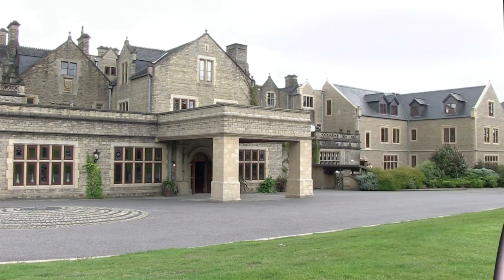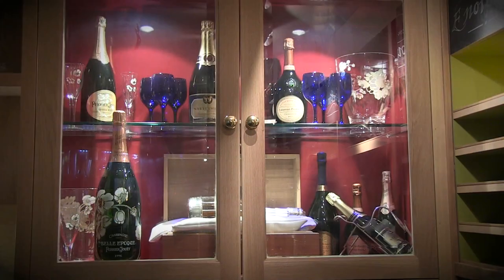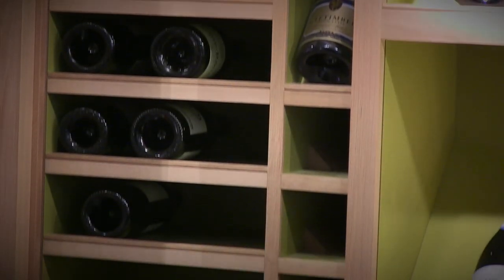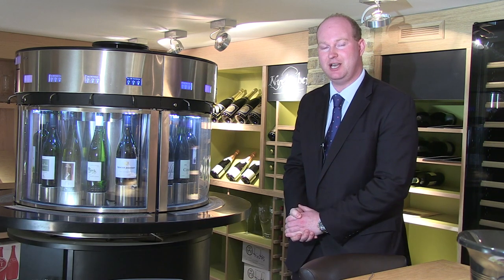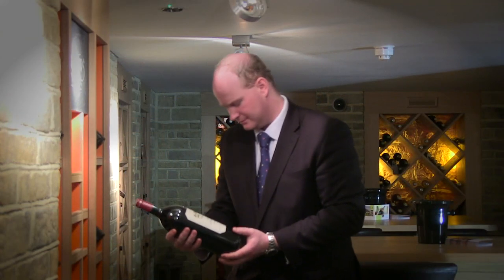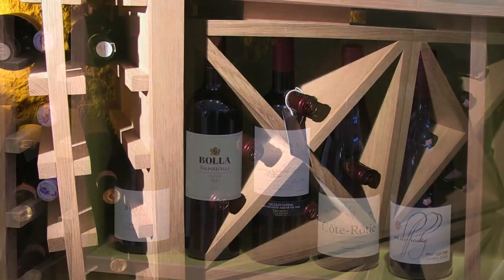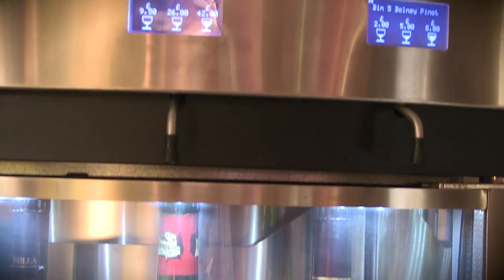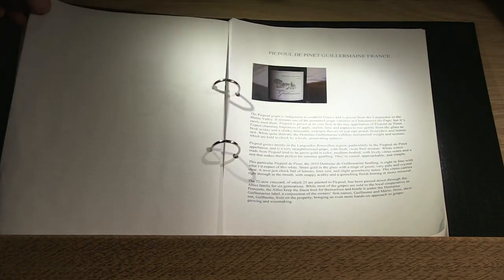South Lodge Wine Cellar.mov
A Play It By Ear tour of the recently renovated Wine Cellar at South Lodge Hotel